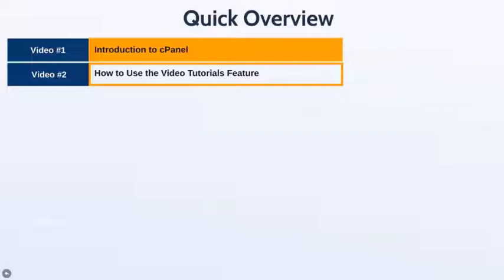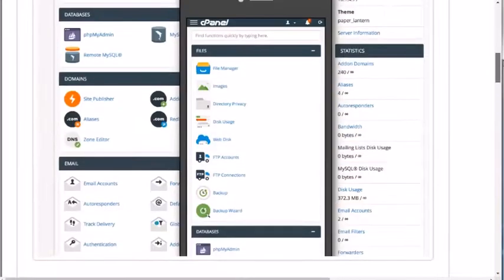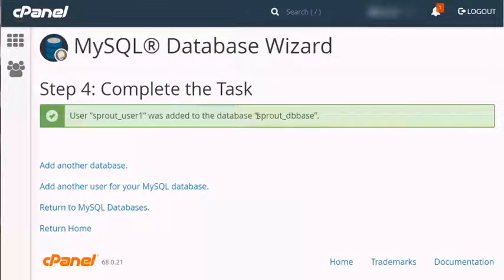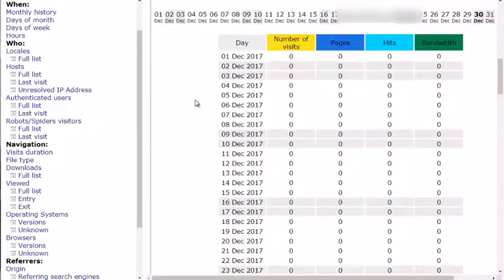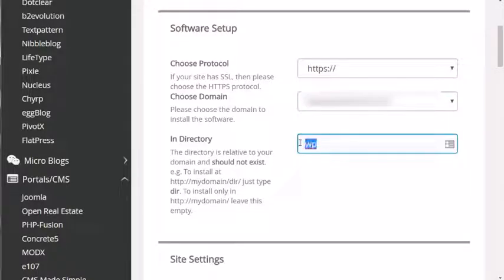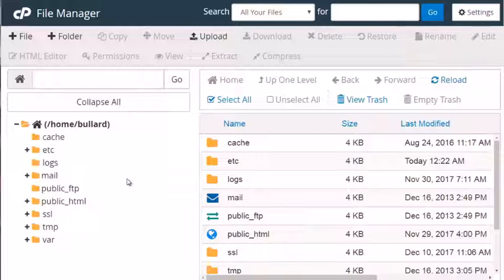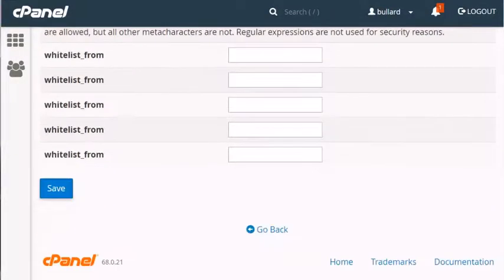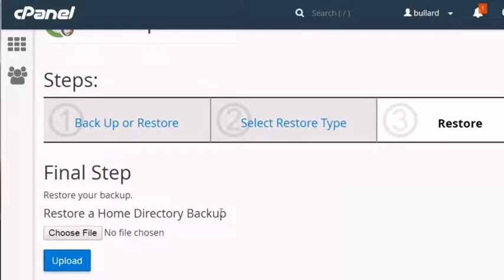Hosting Panel Secrets 100% Free video course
Bring massive Hosting Panel Secrets-Learn secrets in this 100% Free video course. Great income from home ideas